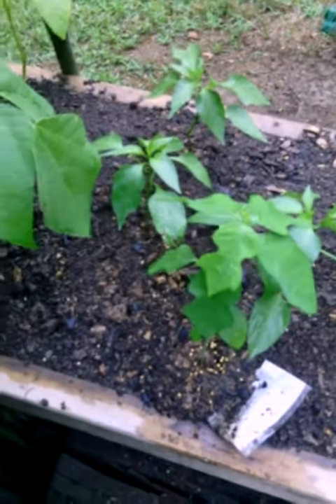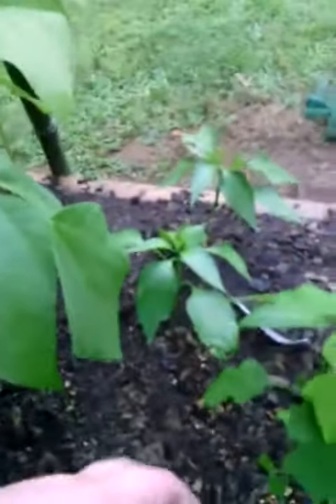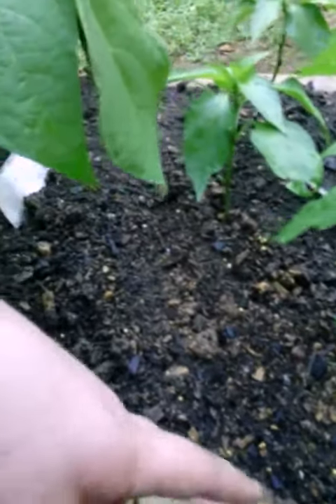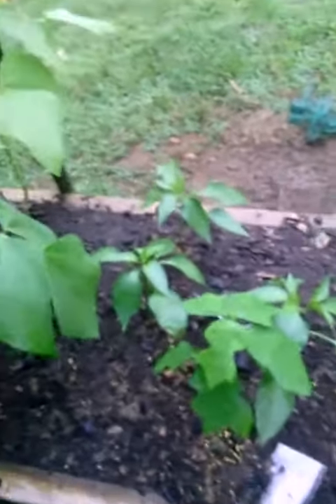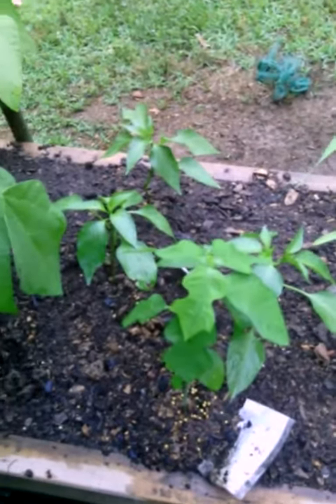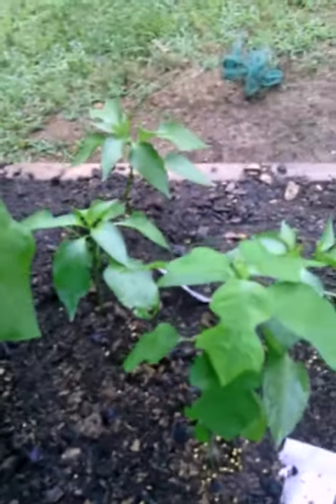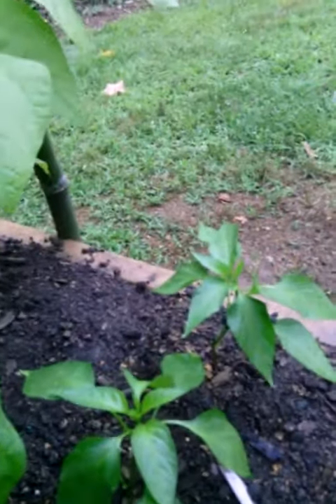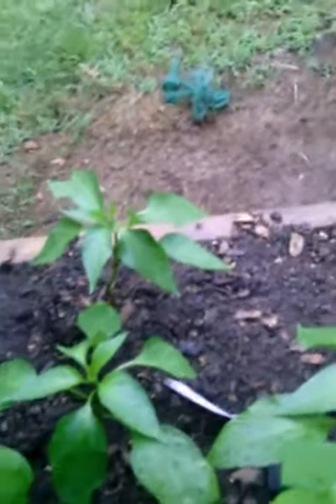How to stop bugs from eating my pepper plants